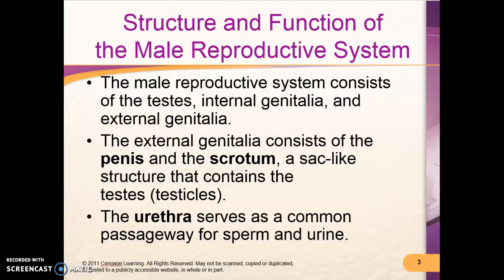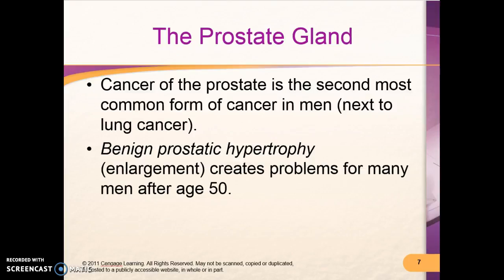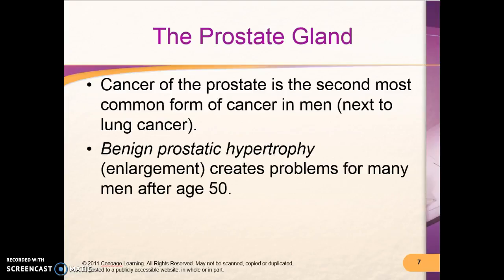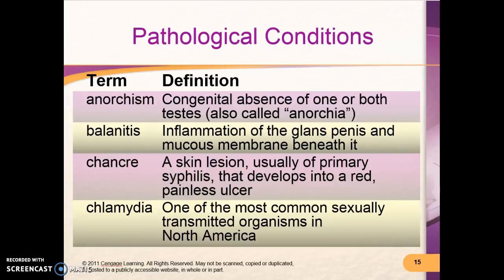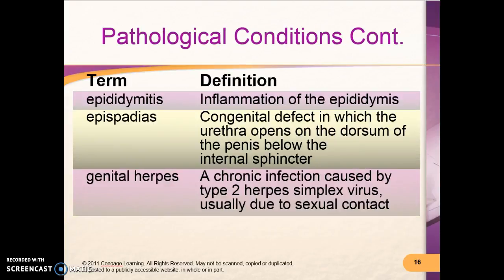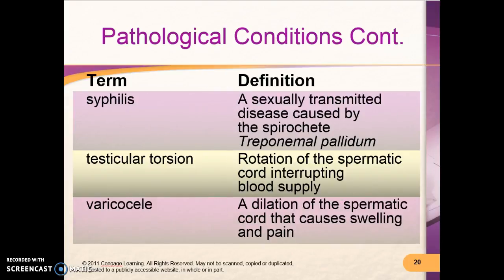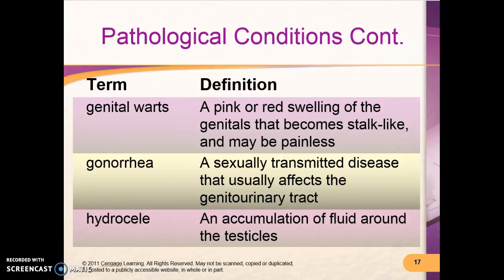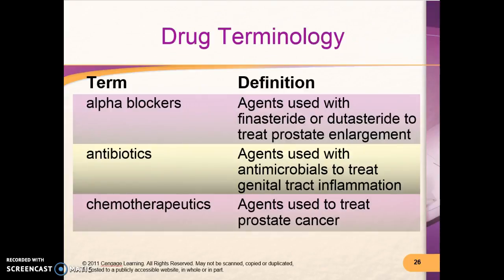Medical Language I - Week Ten Presentation